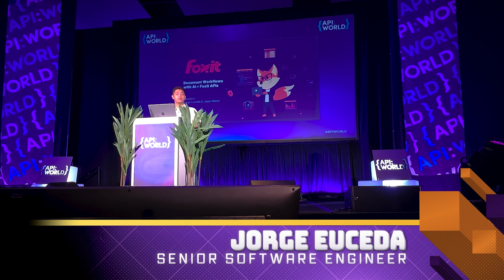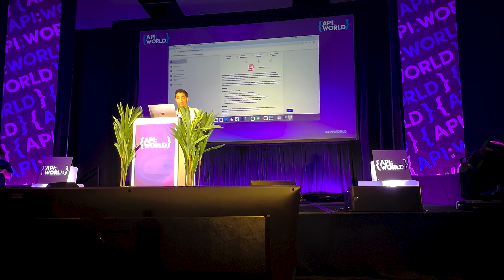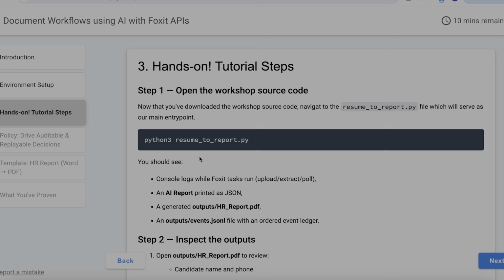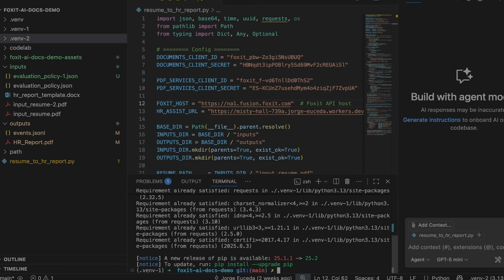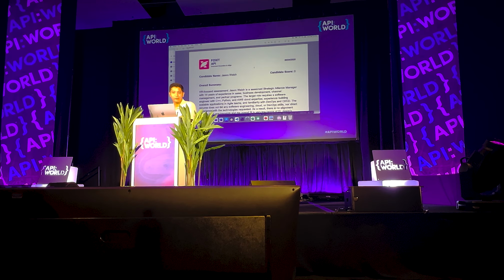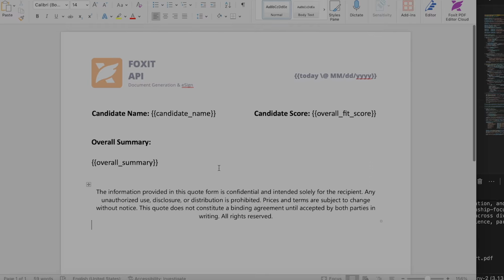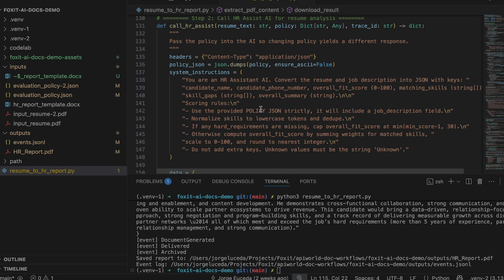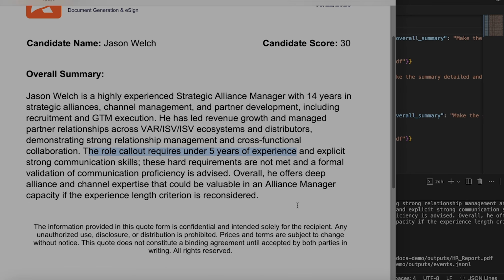How to Build an AI Resume Analyzer with Python & Foxit APIs (API World 25')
Ready to build intelligent document workflows that are powerful, policy-driven, and fully auditable?

In this presentation from API World 2025, Jorge Euceda from Foxit guides you through a hands-on demonstration of how to create an AI-powered resume analysis and reporting system. You'll learn how to combine the Foxit PDF Services API for data extraction and the Document Generation API to create polished, dynamic reports from scratch.

The core of this workshop focuses on a powerful architectural pattern: using event sourcing to make every AI decision auditable, explainable, and replayable. See how a simple JSON policy file can dynamically change the outcome, providing a complete and traceable log of your AI's reasoning.

🚀 **BUILD IT YOURSELF! Follow along with the full demo and source code:**

TIMESTAMPS:
00:00 - The Challenge with Modern Document Workflows
01:45 - Use Case: AI-Powered Resume Analysis to HR Report
03:30 - Hands-On Demo Setup (Dependencies & Foxit Account)
05:10 - Step 1: Extracting Structured Data from a Resume PDF
07:25 - Step 2: Driving AI Decisions with a JSON Policy
10:00 - Step 3: Generating Dynamic PDF Reports with Placeholders
12:45 - The Power of Event Sourcing: Creating an Immutable Audit Trail
15:20 - Replaying Decisions: How Policy Changes Affect Outcomes
17:00 - Key Takeaways: Auditable, Replayable, and Explainable AI
18:15 - Q&A and How to Get Started with Foxit APIs